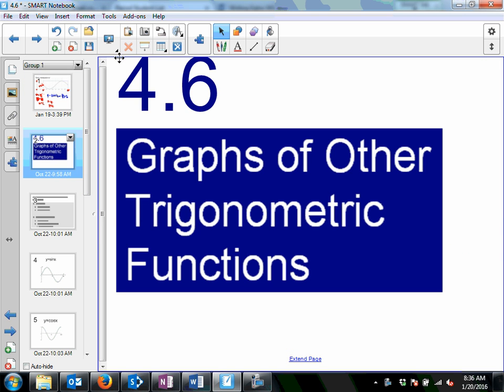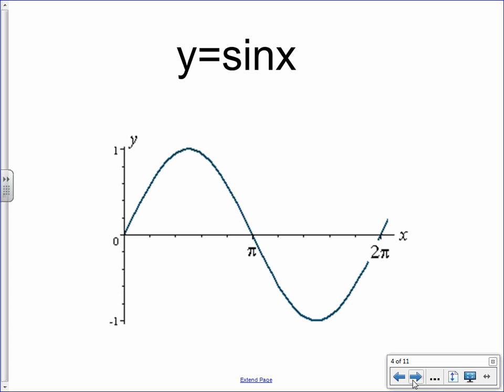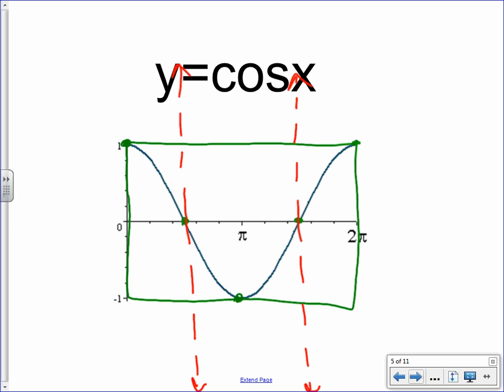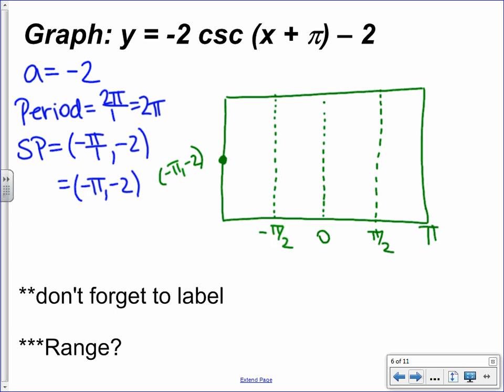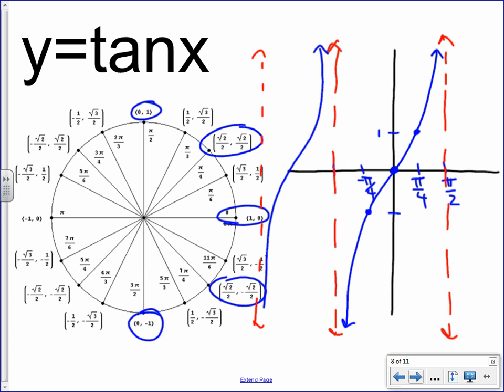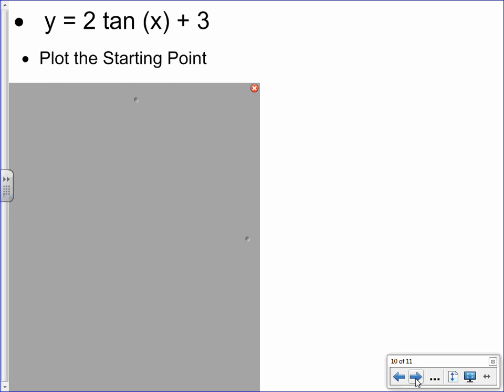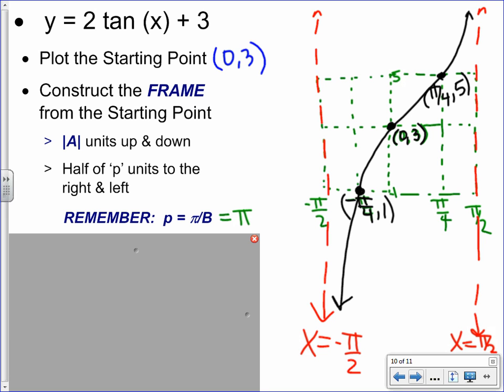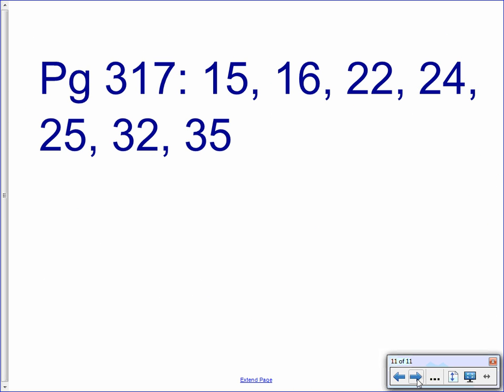4.6 Honors Pre Calculus